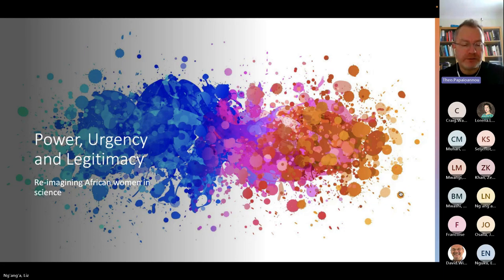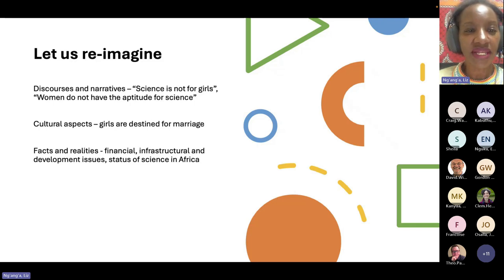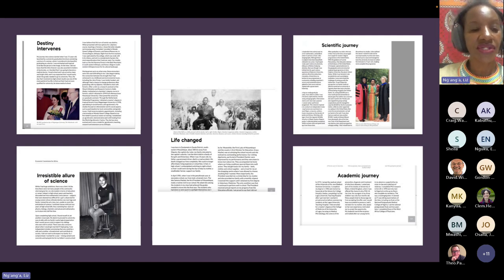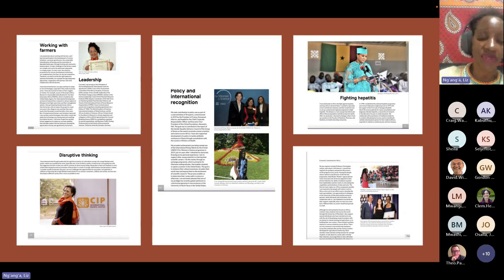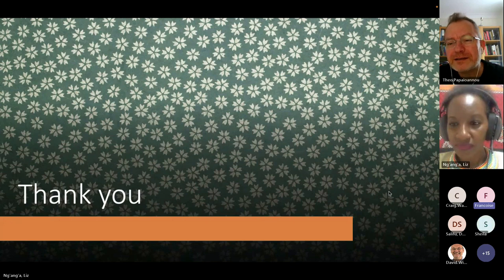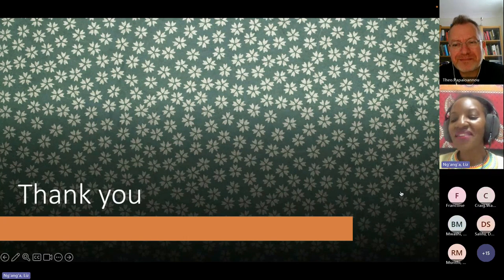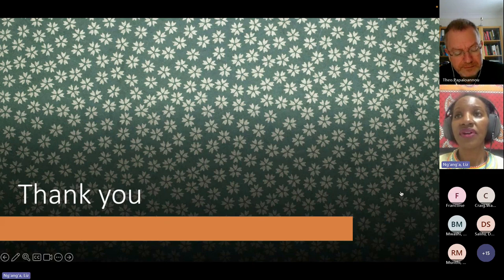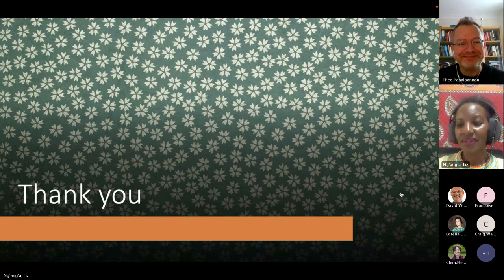Power Urgency and Legitimacy - Re-imaging African Women in Science (IKD Seminar)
Chair: Prof Theo Papaioannou
Speakers: Dr Liz Ng’ang’a

Abstract: Since the turn of the new millennium, efforts to increase Africa’s capacity in science, technology and innovation (STI) have gained significant momentum. At national, regional and global levels, there is growing recognition that true socioeconomic transformation will not be achieved without STI, and the equitable contribution of women scientists.

Produced as part of the United Nations Economic Commission for Africa (UNECA) project to champion the UN Decade of Action to accelerate the achievement of the Sustainable Development Goals (SDGs), Earth, Oceans and Skies is a book that metaphorically unifies two themes: science and gender.

Presented as condensed autobiographies, the stories in the publication create a mosaic of individual journeys interwoven with the historical, political and social economic contexts that influence the STI endeavour in Africa. The book creates, recreates and challenges predominant narratives. It obliges us to shift our gaze, to look beneath the statistics, global narratives, policy-making rhetoric and discourses. Overall, Earth, Oceans and Skies provides empirical evidence and opens space for novel theorisation on how women scientists negotiate power, urgency and legitimacy in STI, and how this affects Africa.